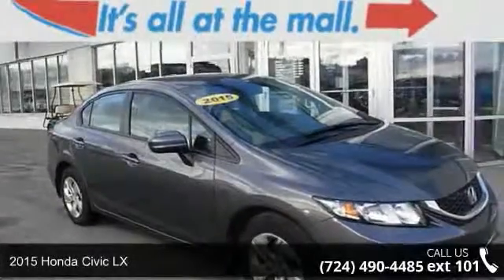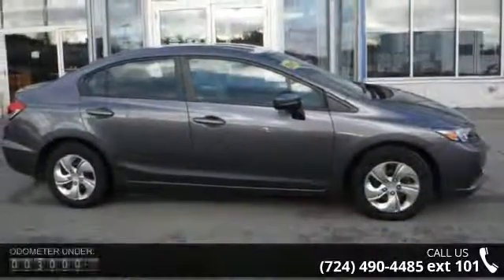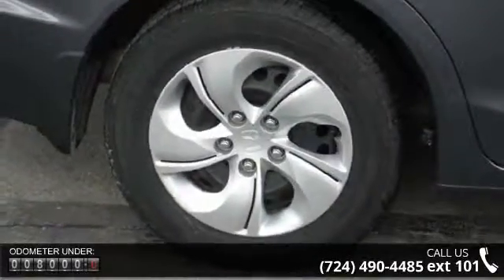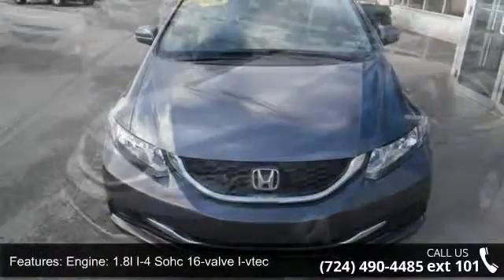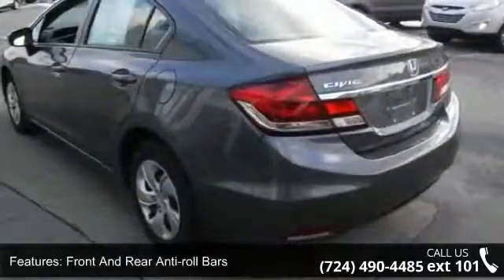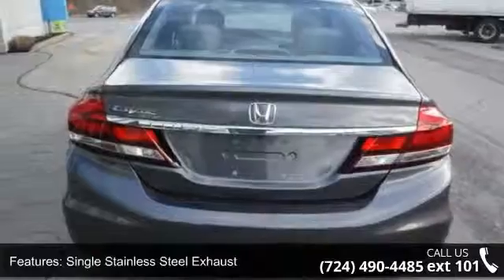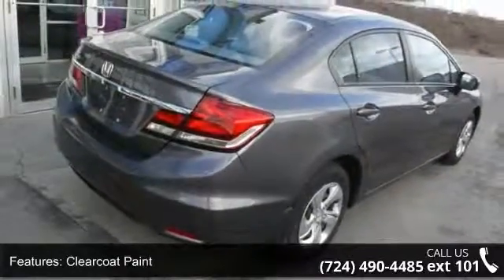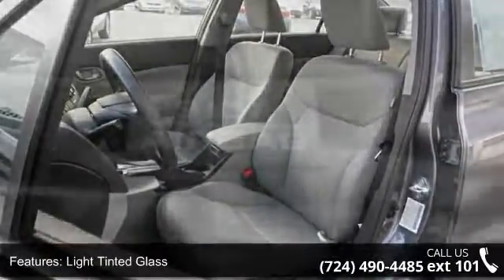2015 Honda Civic LX - Washington Honda - Washington, PA 1...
2015 Honda Civic LX Condition: Used Mileage: 7820 Transmission: Continuously Variable Exterior Color: Modern Steel Metallic Interior Color: Gray Doors: 4 Stock